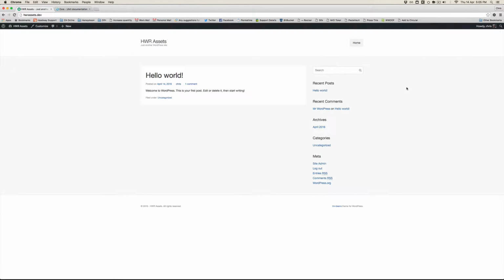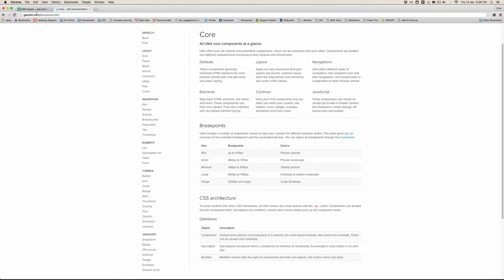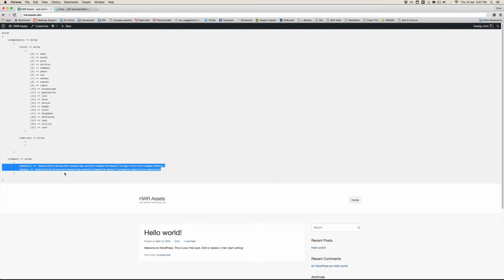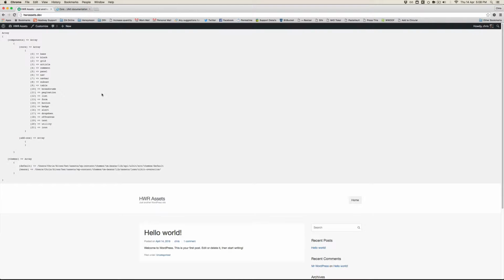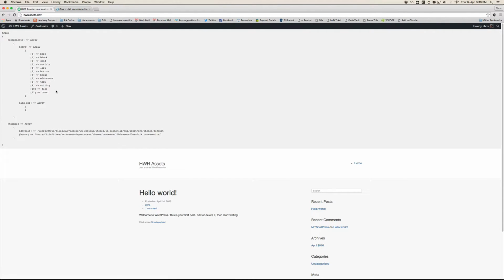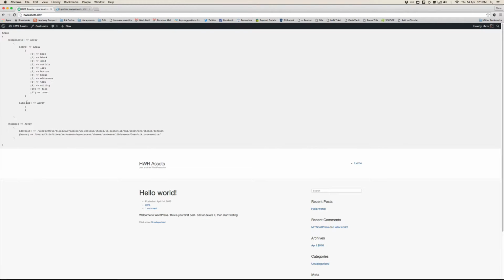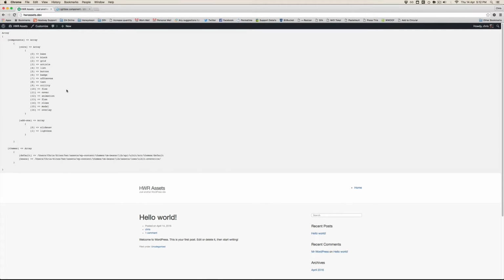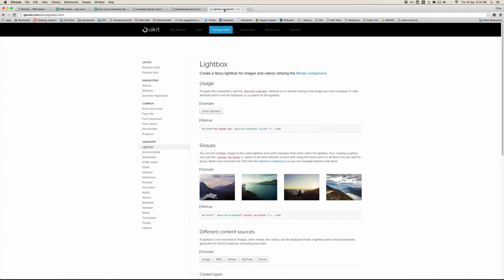Creating custom builds of UIkit using the Beans compiler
In this video, Chris goes over using Beans as a quick and easy way to create custom builds of UIkit, for your static projects. It also covers Beans auto-loading feature, which takes the frustration out of loading UIkit components without the needed dependancies.